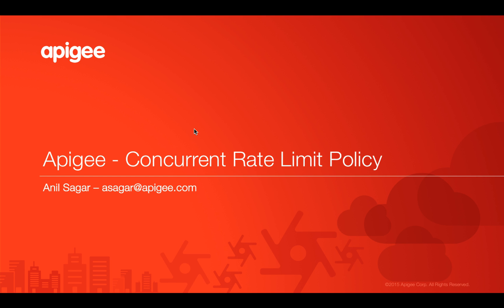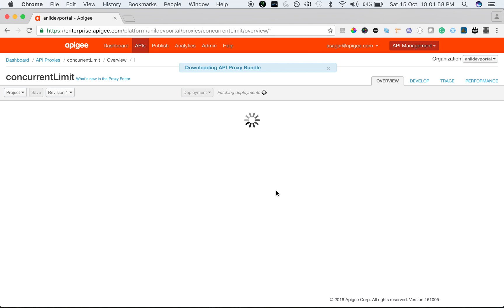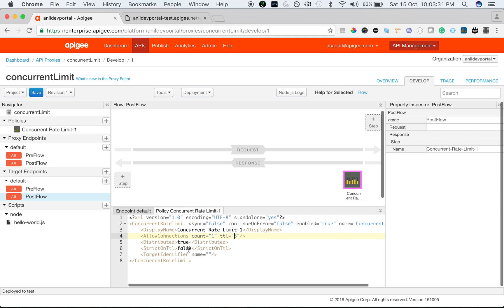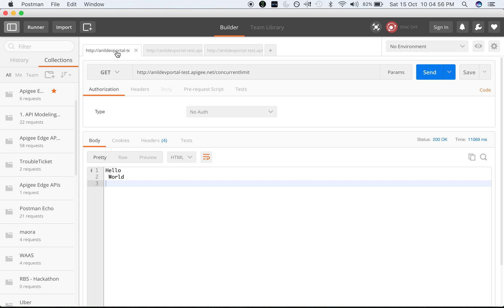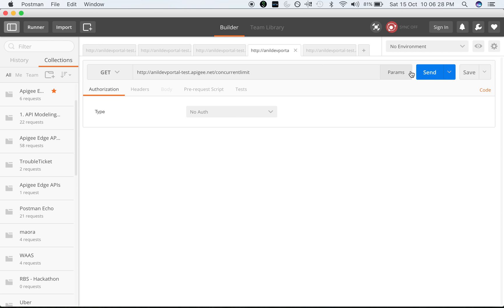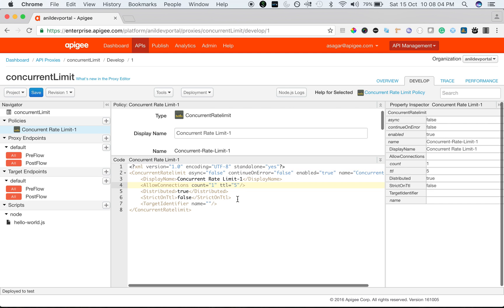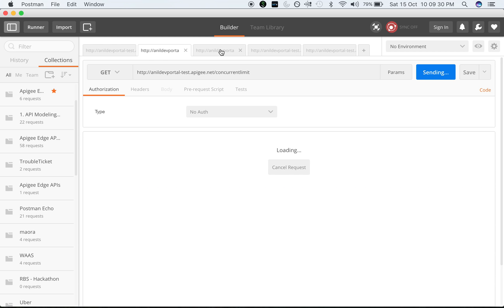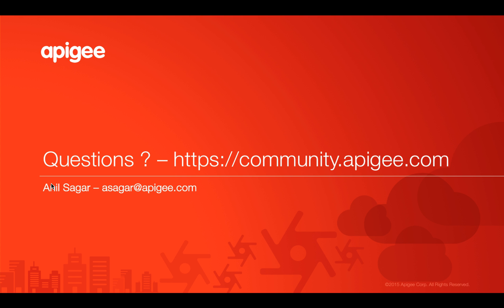Apigee - Concurrent Rate Limit Policy - TTL Attribute - Demo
Video that explains how to restrict concurrent requests to API using Apigee API Proxy & Concurrent Rate Limit Policy.